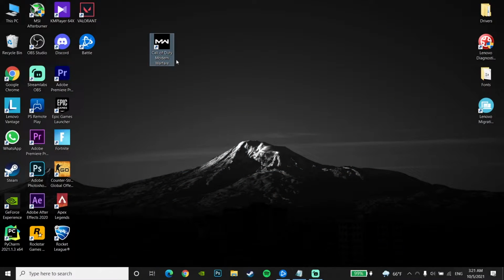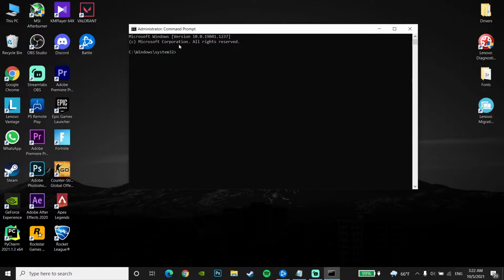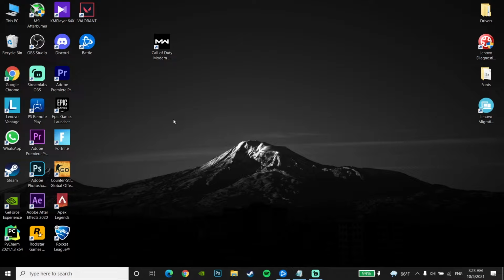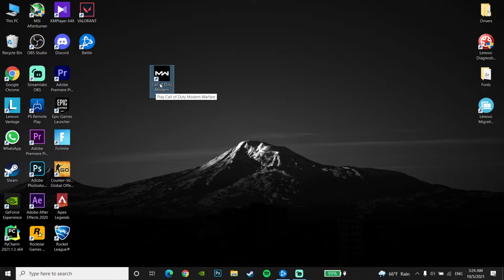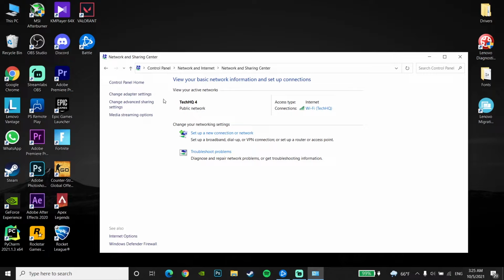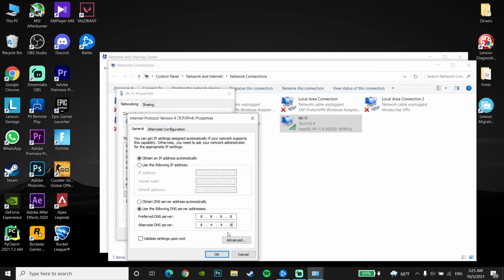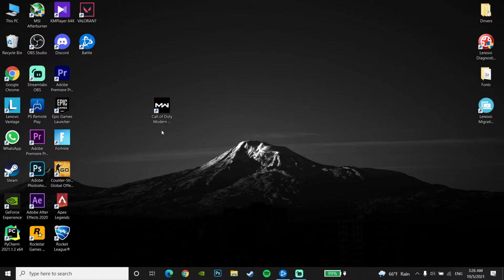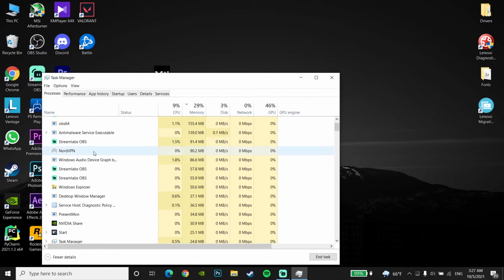How to fix call of duty warzone server disconnected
Hello everyone in this video I'm showing you How to fix call of duty warzone server disconnected. so if you want to know how to fix warzone server disconnected on pc just watch this video.
Commands :
1 :  ipconfig /flushdns
2 :  netsh Winsock reset
0:00 intro
0:23 Method 1: use ipconfig command on cmd
1:37 Method 2: use Lan cable to connect to the internet
1:58 Method 3: use dns server
3:21 Method 4: close battle net launcher from task manager